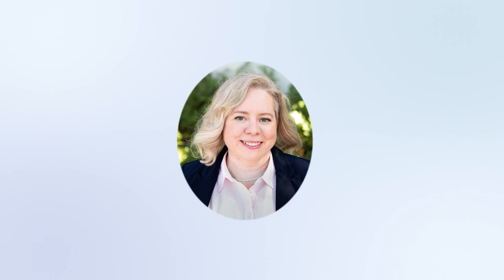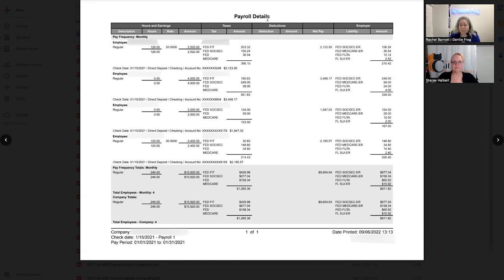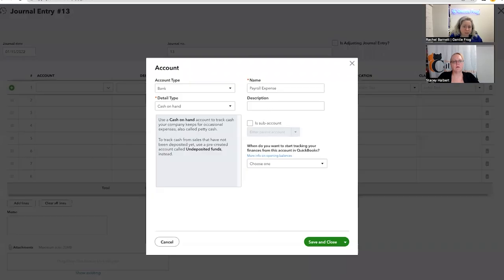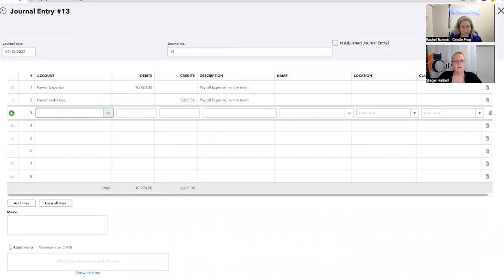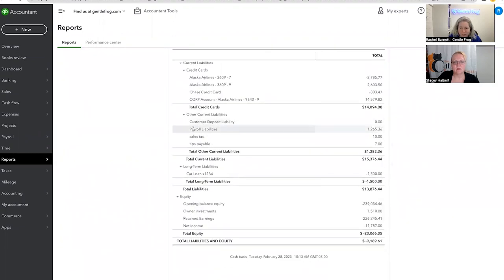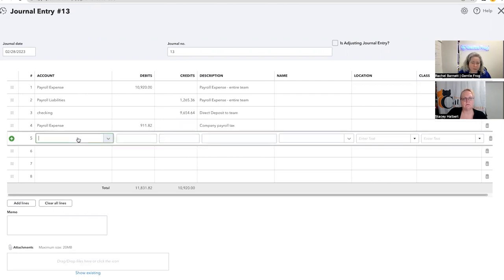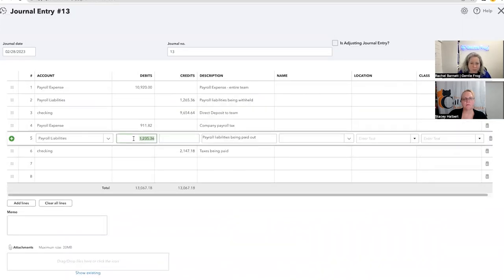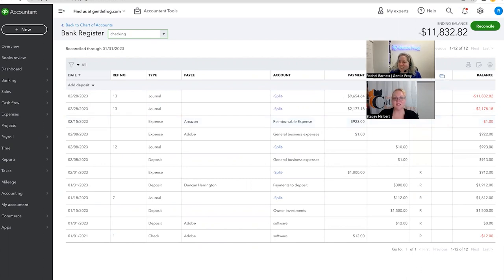Training Demo - ADP Payroll Journal Entries in QuickBooks Online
Ever wondered what it's like to get training or one-on-one help from Gentle Frog?

In this video, I help Stacey Halbert of twocatsbookkeeping.com with creating journal entries to record ADP payroll in QuickBooks Online. This is a real-world example of dealing with payroll and what it's like to get help from Gentle Frog.